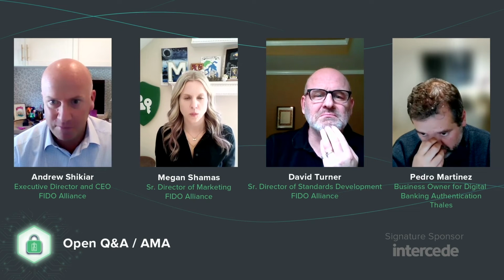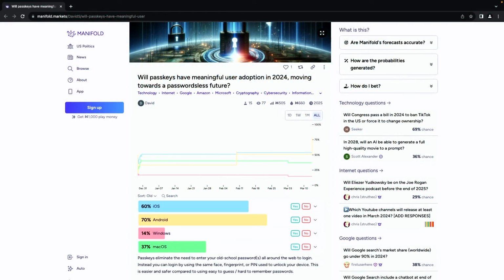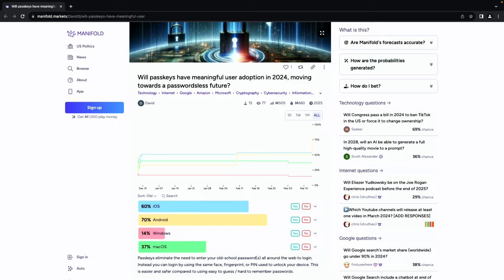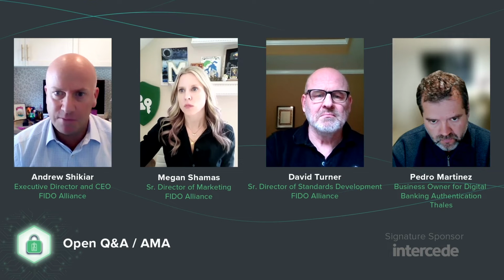Authenticate Virtual Summit: Demystifying Passkey Implementations: Q&A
Speakers:
Christiaan Brand, Google
David Turner, FIDO Alliance
Pedro Martinez, Thales
Andrew Shikiar, FIDO Alliance